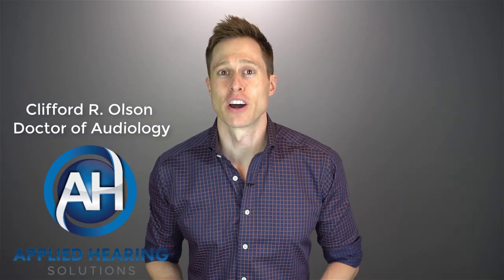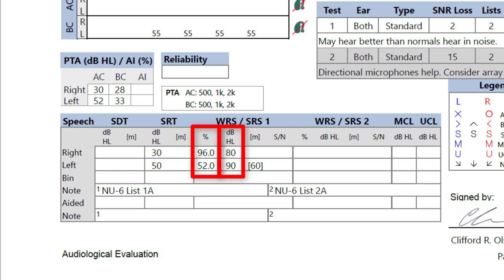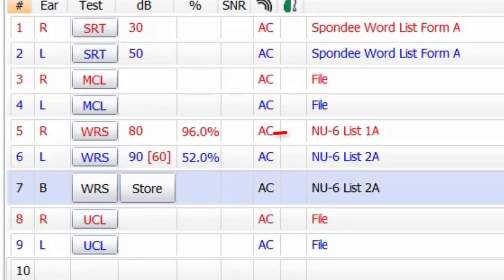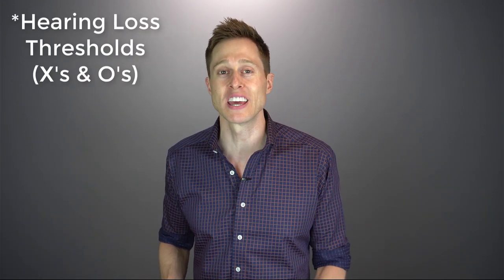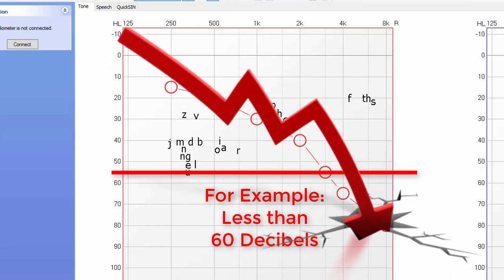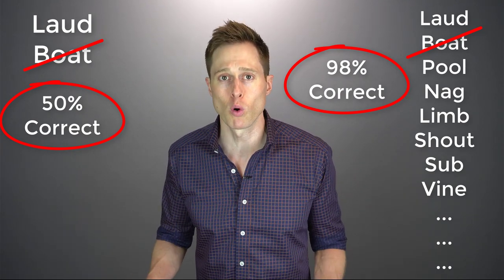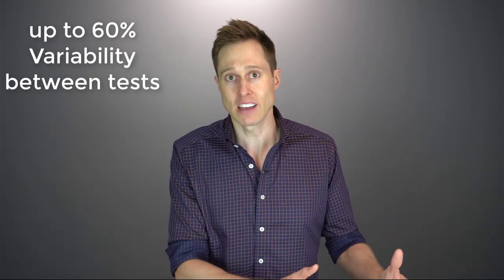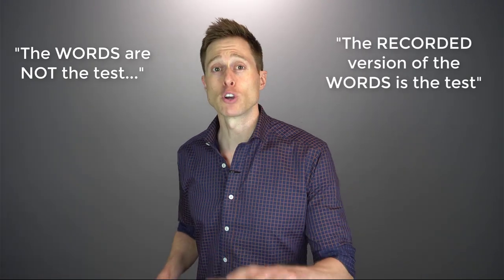How Accurate are Your Word Recognition Scores? | Speech Discrimination Hearing Test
How Accurate is Your Word Recognition Score (WRS)? | Speech Discrimination Hearing Test.  Dr. Cliff Olson, Audiologist and founder of Applied Hearing Solutions in Phoenix Arizona, discusses 3 common Mistakes that are often made when performing Word Recognition aka. Speech Discrimination testing during a hearing test.  These mistakes can often lead to invalid test scores resulting in improper diagnosis of hearing loss and improper treatment recommendations.

Essentials of Modern Hearing Aids